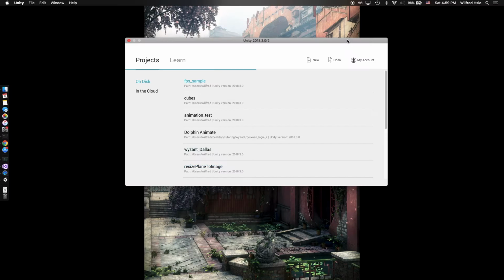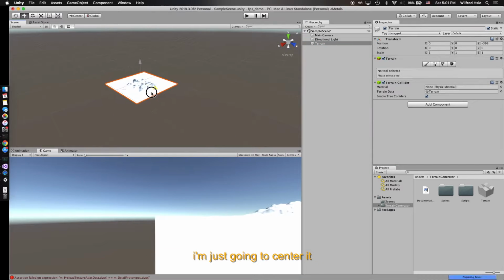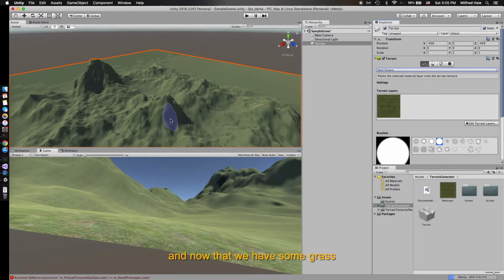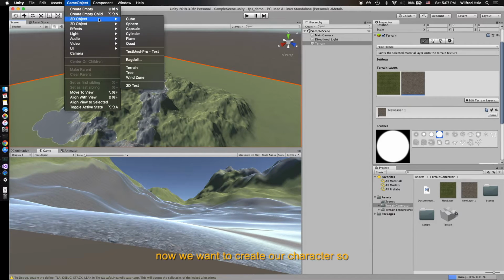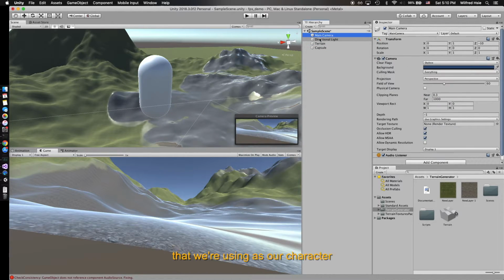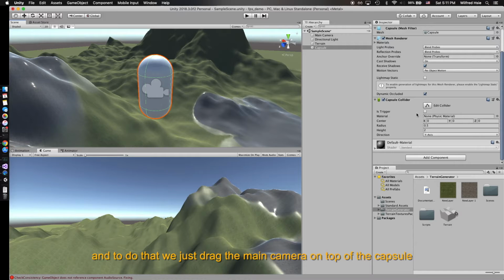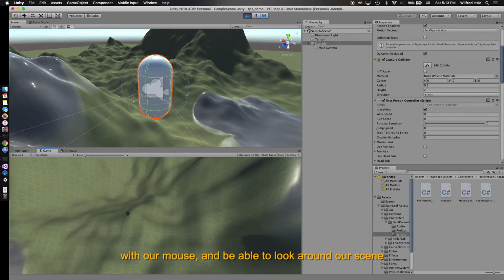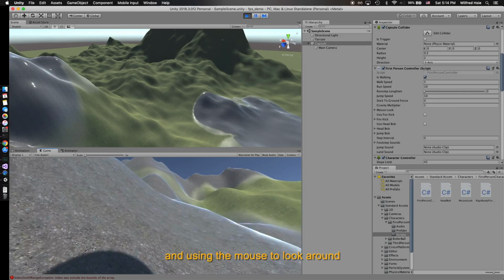Unity3D Tutorial: Simple terrain and FPS movement using Standard Assets